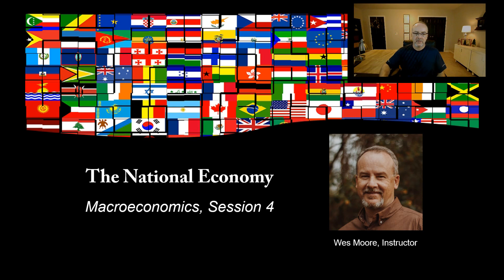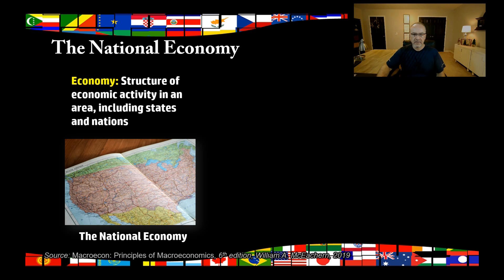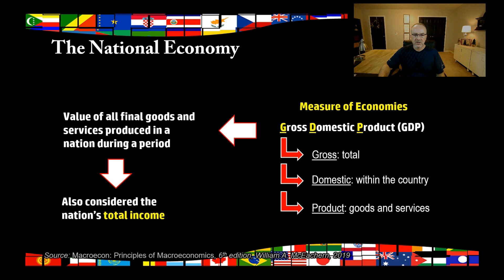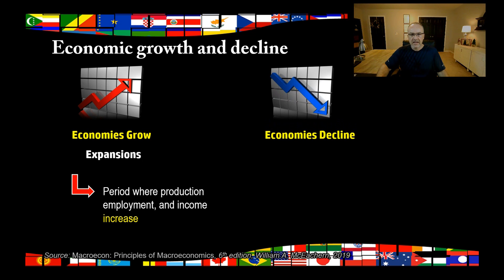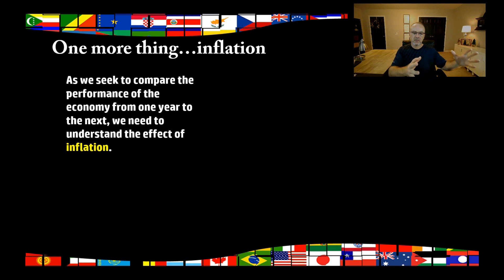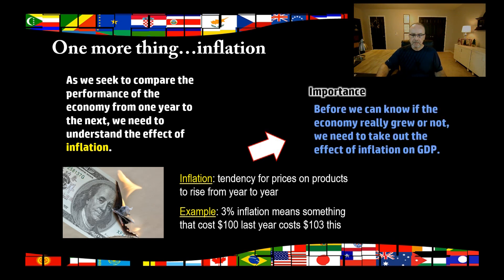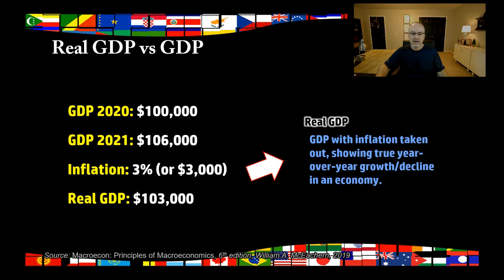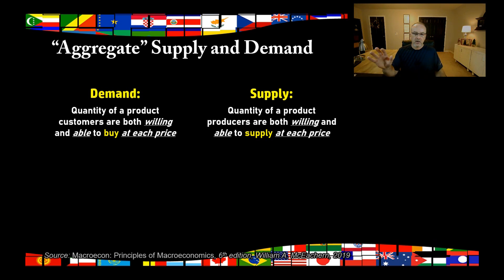Macroeconomics - Session 4 - The National Economy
In this video, Mr. Moore reviews gross domestic product (GDP), real GDP, and the aggregate supply and demand curves. Econ out!